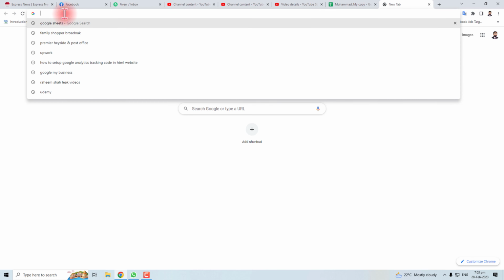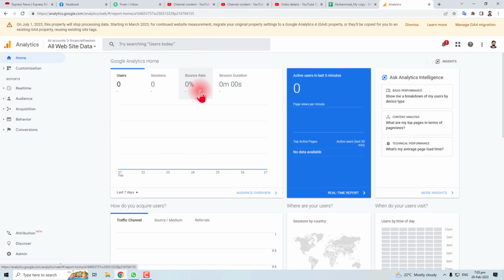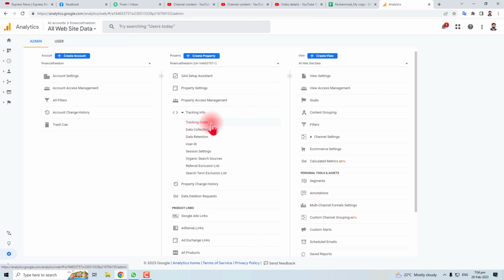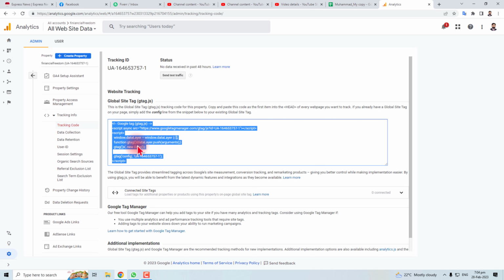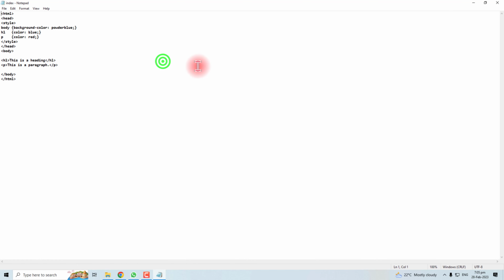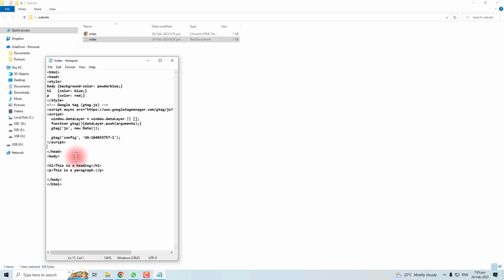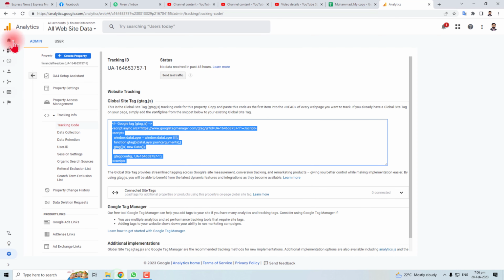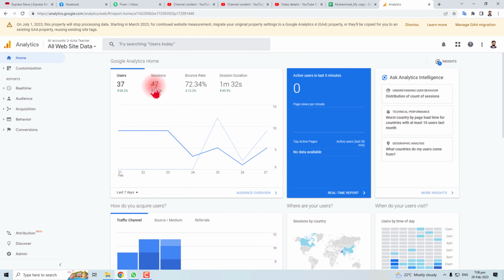How to Connect Website to Google Analytics (Updated)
How to Connect Website to Google Analytics. In this video, we'll show you how to connect your website to Google Analytics so you can track your website's traffic and activity.

Google Analytics is a great tool for website owners to track what visitors are doing on their website. By linking your website to Google Analytics, you can track how many visitors came to your website, what pages they visited, and what items they bought. This information can help you improve your website and increase your website's traffic!
How to Connect Website to Google Analytics